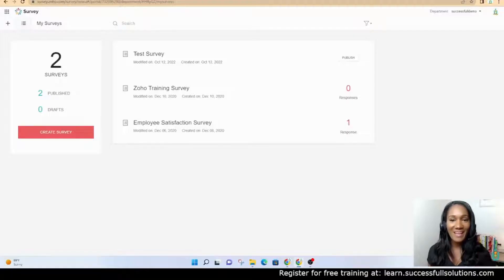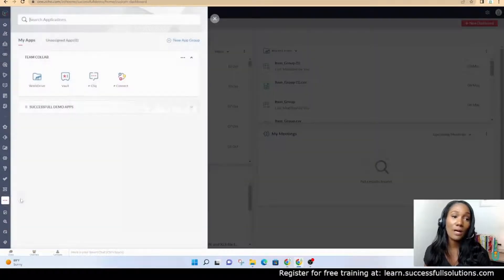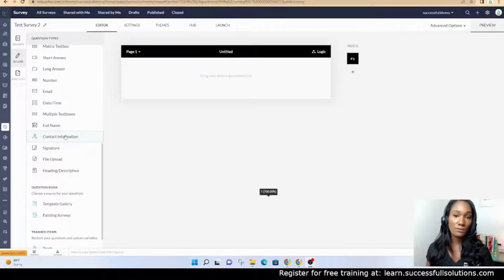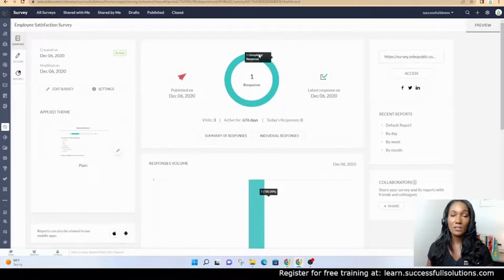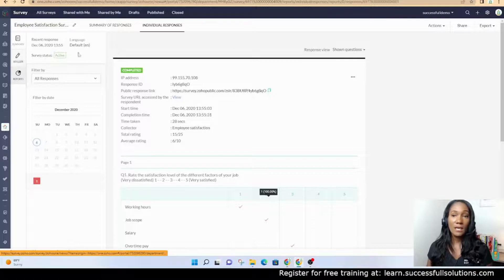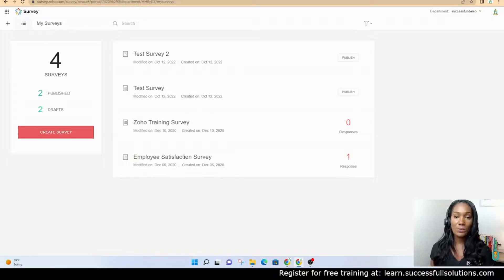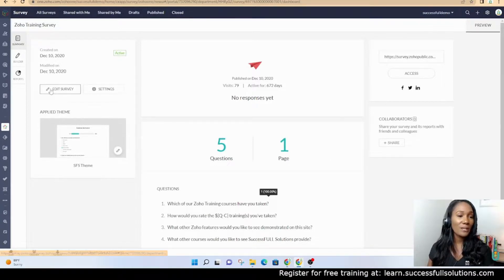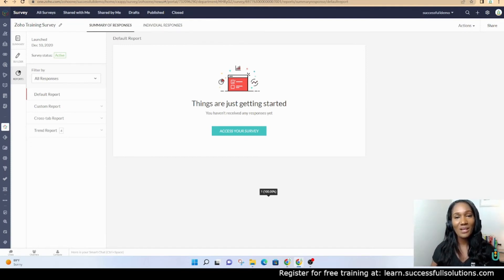How to set up surveys using Zoho Survey | SuccessFULL Solutions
Watch as I walk you through the steps of creating a Zoho Survey.

Constructive criticism might be tough to accept, but doing so is essential for success. Surely, a customer is the best source of information!